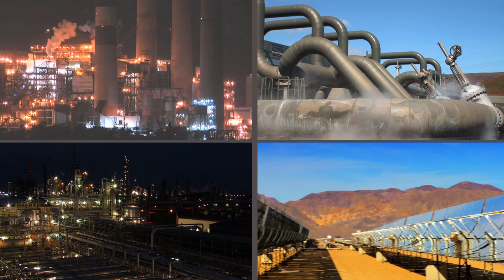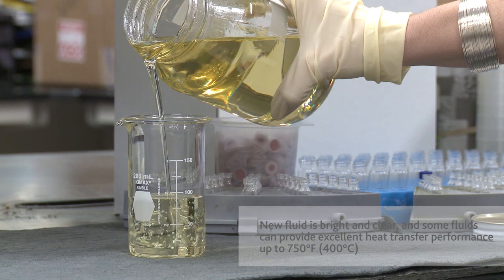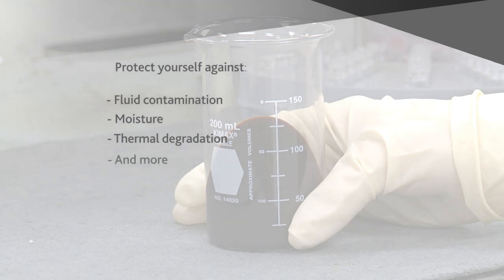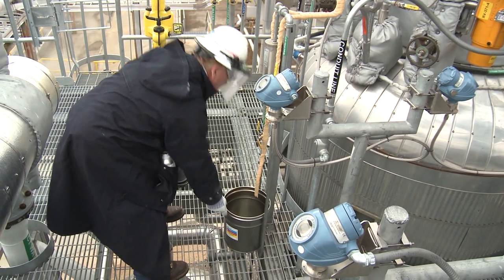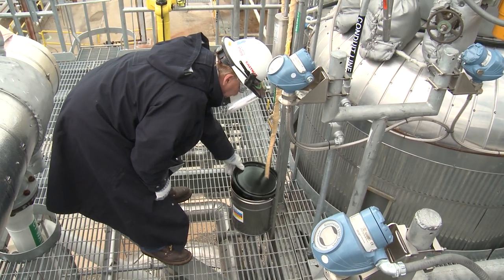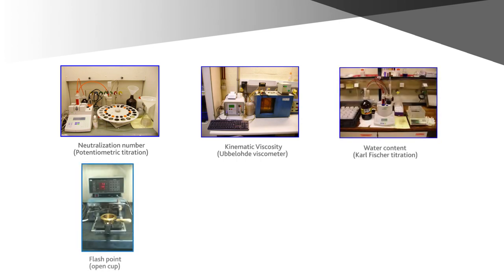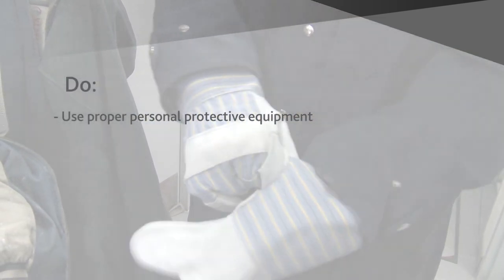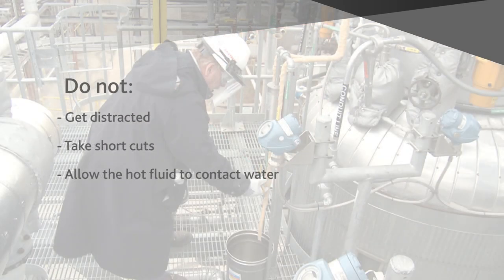How to Safely Sample Fluids from Heat Transfer Systems | Eastman Therminol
Learn how to sample your heat transfer fluid properly and safely with these simple steps to keep operations running as smoothly as possible.

Heat transfer fluid is used in many industrial heating and cooling applications, including oil and gas, chemical, pharmaceutical, plastics, food and beverage processing, and renewable energy and technologies.

To ensure the maximum life of the heat transfer fluid system, annual fluid sampling, testing and analysis is highly recommended.

Having an expert third-party lab analyze your samples provides in-depth information, expertise and recommendations with next steps to improve performance quality of heat transfer fluid. Tests include but are not limited to:

- Neutralization number
- Kinematic viscosity
- Water content
- Flash point
- Acetone insoluble solids
- Low and high boilers

These regular fluid analysis tests won’t keep you guessing, so you can save time and money and improve production throughput by reducing downtime.

The Eastman Therminol® heat transfer fluid technical service team has prepared a short instructional video on how to safely sample your fluids.

Time stamps
0:39 — Benefits of sampling
1:21 — What sampling tests should cover
1:34 — Safety protocol when sampling
2:01 — How to properly sample
3:22 — Sample collection kit
3:40 — Testing performance factors
4:35 — Summary

For more information or to request a complimentary sample collection kit for analysis,

► Stay updated on our latest innovations.